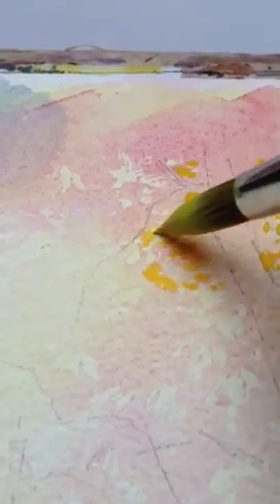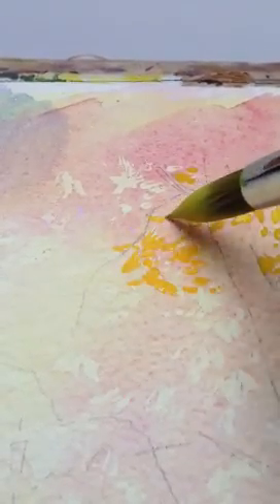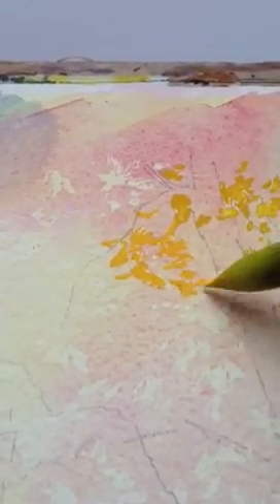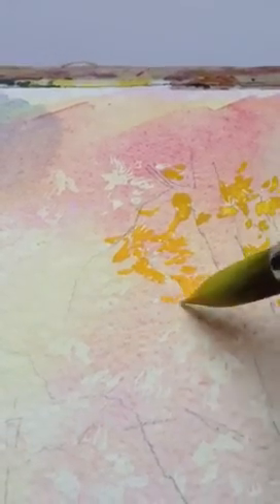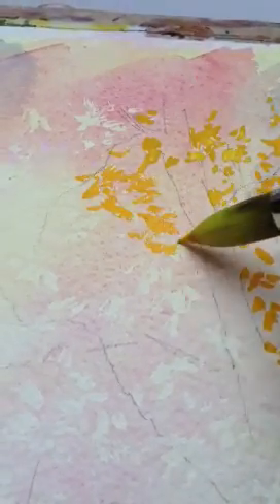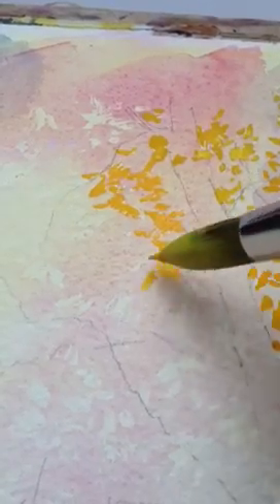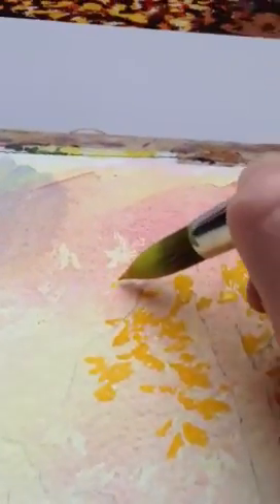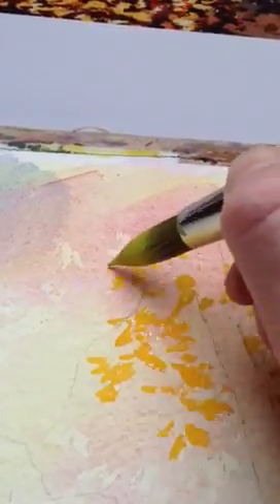Commission of Buckingham Palace from Green Park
Showing use of masking fluid to allow the translucency of the watercolour pigment to show against  the white of the paper.